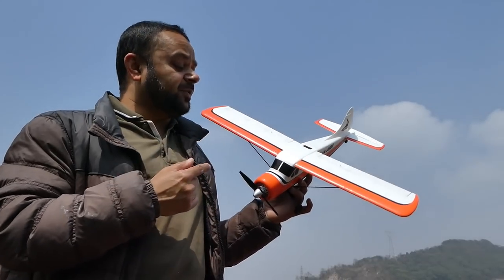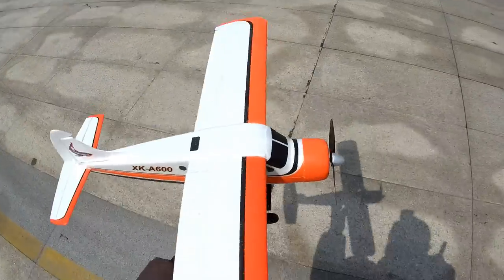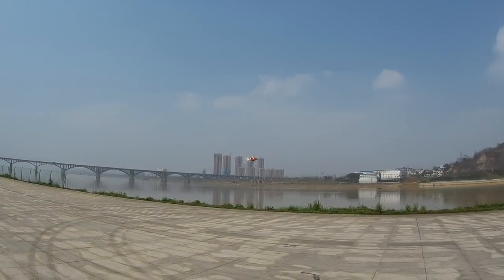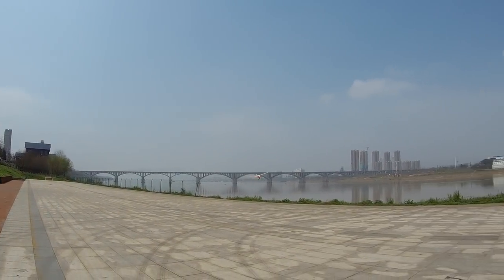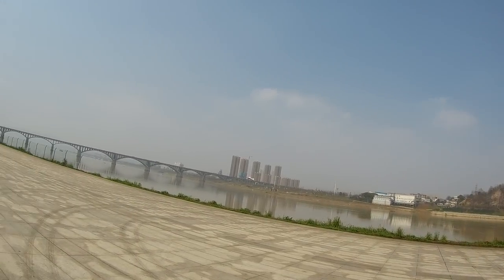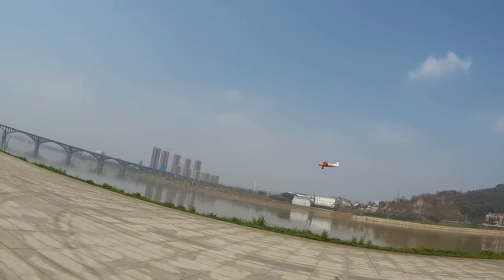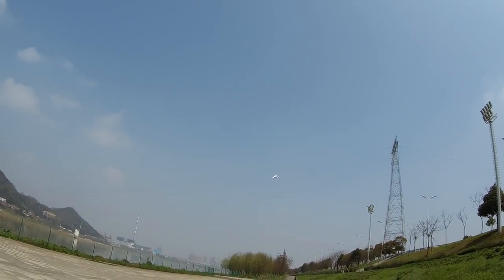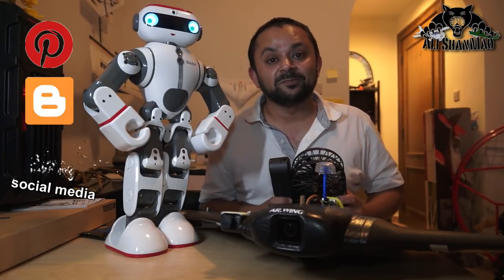Best 4Ch Mini RC Electric De Havilland Canada DHC-2 Beaver Plane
XK A600 DHC-2 Beaver, Electric De Havilland Canada RC Airplane is one of the best RC Airplanes. with its built in gyro even kids can fly it easily. its only draw back is its flimsy thin and easy to break foam construction.